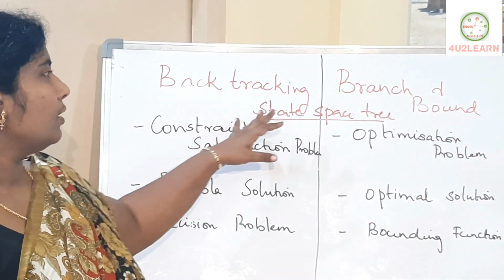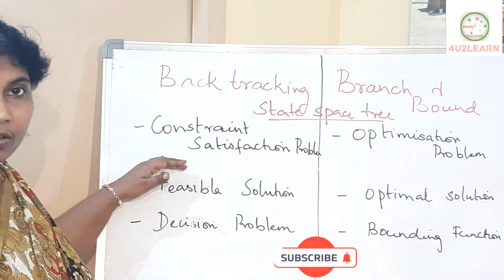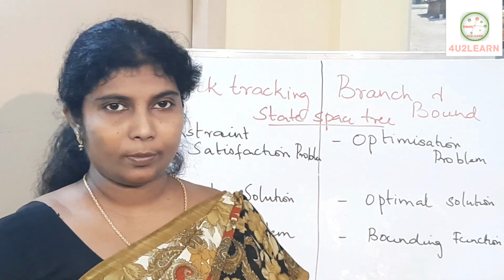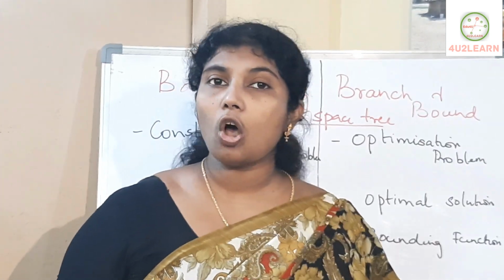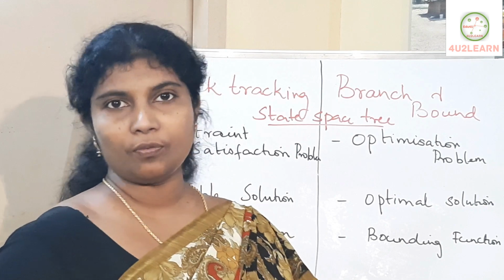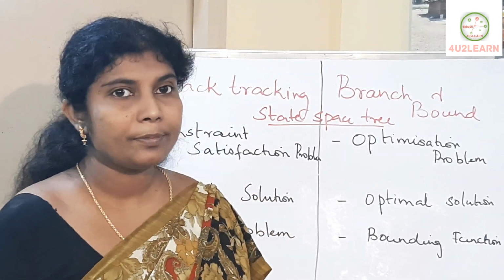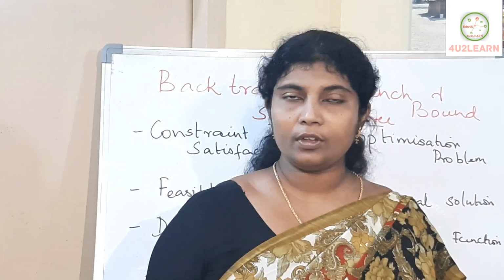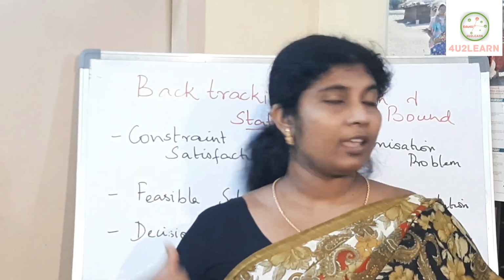Difference between backtracking and branch & bound | DAA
AU CS8451 Design and Analysis of Algorithms  - Unit - V
Backtracking and Branch & Bound
In this video, the difference between backtracking and branch & bound explained in detail.
Learning made easy| White board teaching |

Semester - IV
Happy Learning!